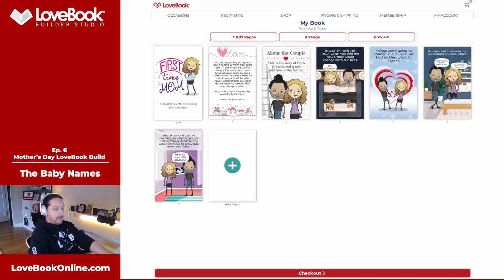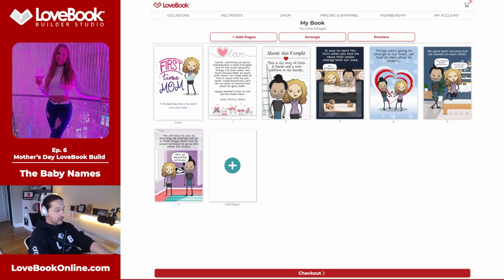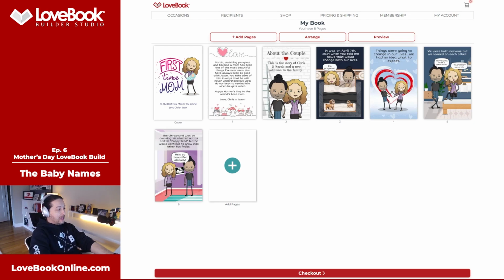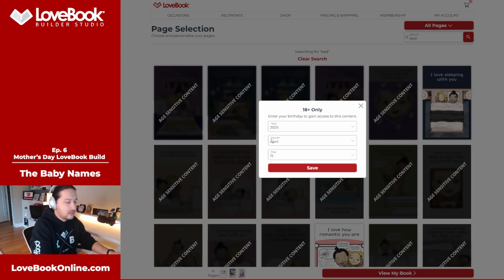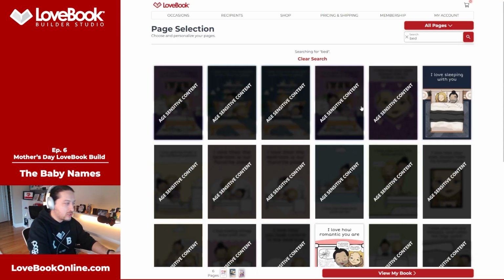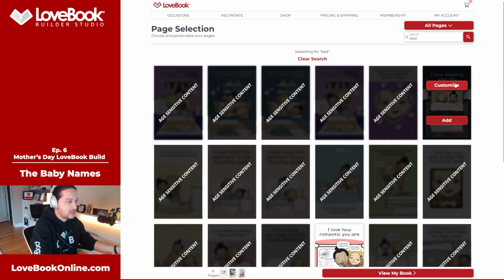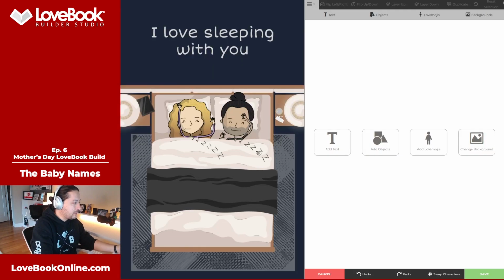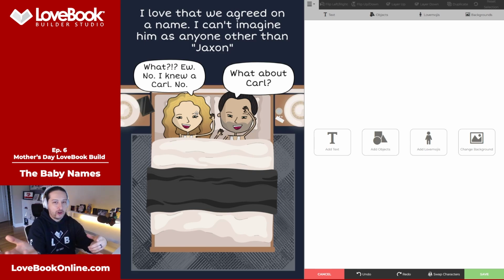Episode 6: Picking baby names... anything but Carl!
In this episode we are building a page in LoveBook that captures the moment we chose our baby name!
Was there a name that you both agreed NOT to name your baby? 🤔🤔
As we move through this series we will be building pages to add to our catelog.